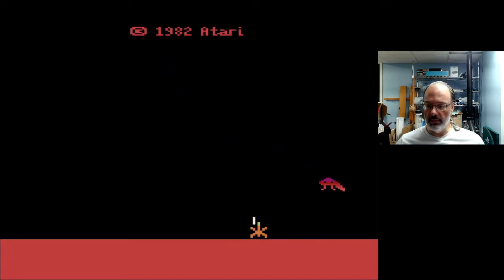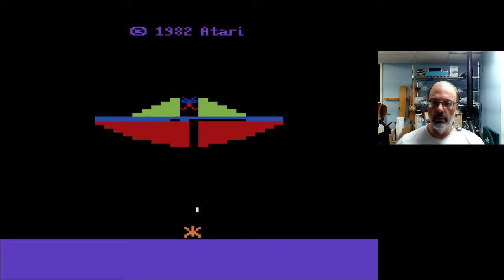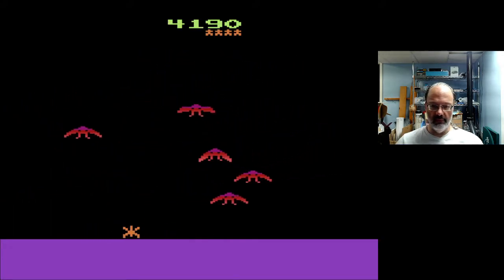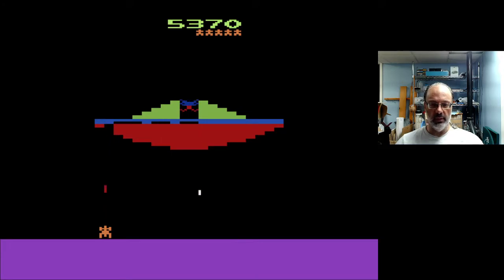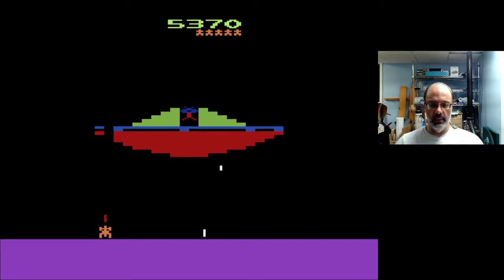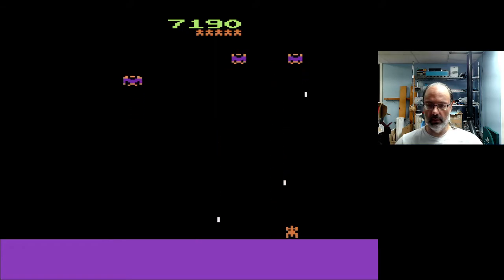Atari 2600 Game Play, Phoenix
In which I play "Phoenix" by Atari, a conversion of the Amstar arcade game of the same name from 1980. I clearly remember playing the arcade game in a little local arcade when I was in grade 8. I was taken with the music and the background star field. This is a nice conversion. It's colourful, with good sound effects, and it plays smoothly.